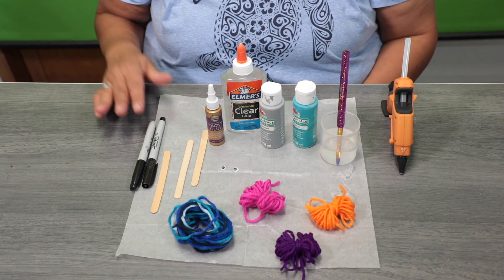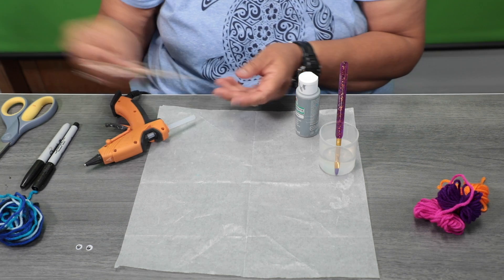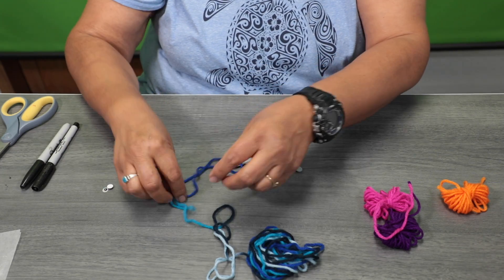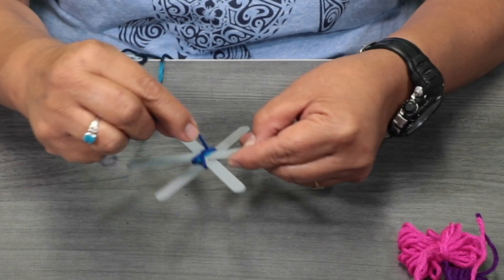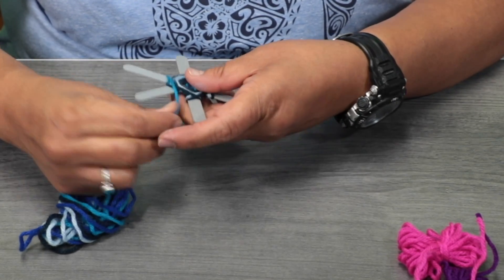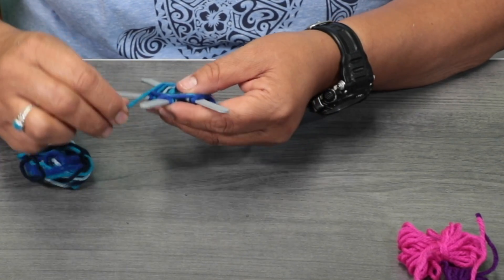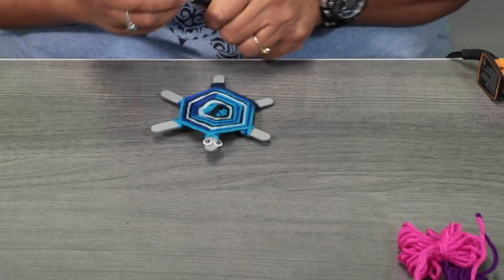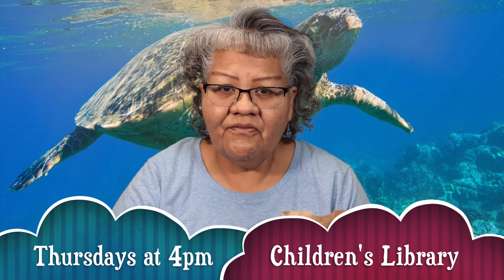Crafty Kids Weaving Turtles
Grab some yarn and craft sticks to make a woven turtle with Crafty Kids and Henrietta.  These CUTE little turtles are easy to make!

OR join Henrietta in person Thursdays at 4pm in the children & youth library